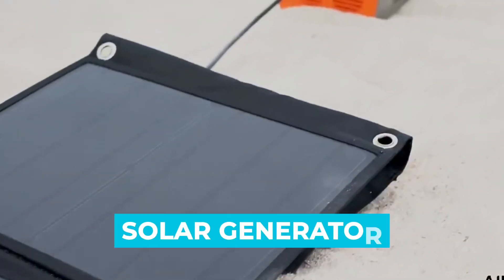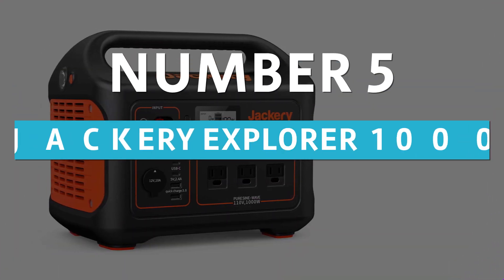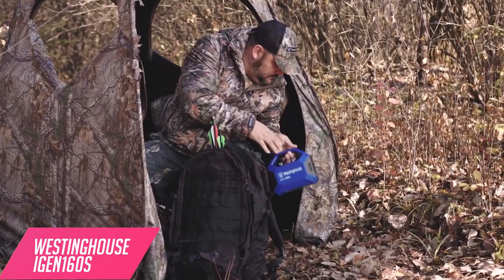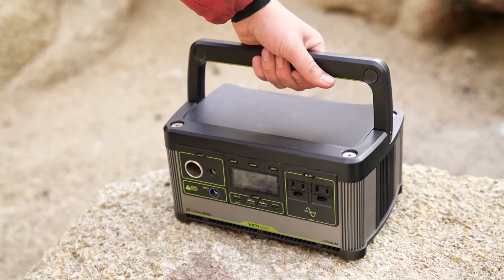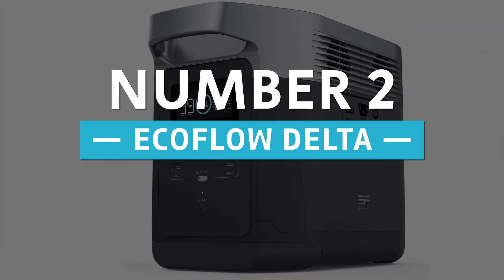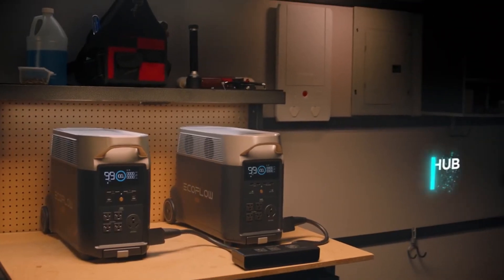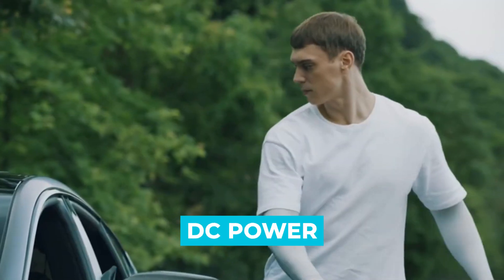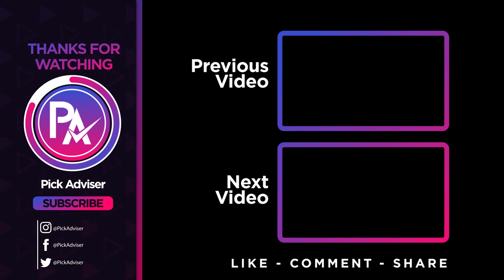What's The Best Solar Generator (2022)? The Definitive Guide!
Best Solar Generator Shown in This Video:

5. ►Jackery Explorer 1000
4. ►Westinghouse iGen160s
3. ►Yeti 1500X
2. ►Ecoflow Delta
1. ►BLUETTI AC200P

0:00​​​ -  Introduction
1:38​​​ - 5. Jackery Explorer 1000
3:12 - 4. Westinghouse iGen160s
4:39 - 3. Yeti 1500X
6:32​​​ - 2. Ecoflow Delta
8:21 - 1. BLUETTI AC200P
10:10​​​ - Conclusion

A solar generator is similar to a standard gas generator you might see at a campground or in your father's garage, except instead of twisting the top off and putting fuel in, a solar generator is designed to take in solar power, store it in its battery, and convert it to usable AC power, just like a regular gas generator.

The best solar generator provides you with an easy, quiet, maintenance-free option to buy fuel, make regular oil changes, noise worries, and more.

Solar generators are comparable to gas generators in that they vary in size and power output, but they are all small, portable machines capable of providing power when camping, in an emergency power loss, or anywhere else you might use a typical gas generator.
So, here's what we know about the Best Solar Generator in 2022.